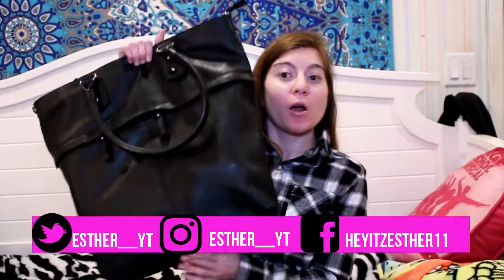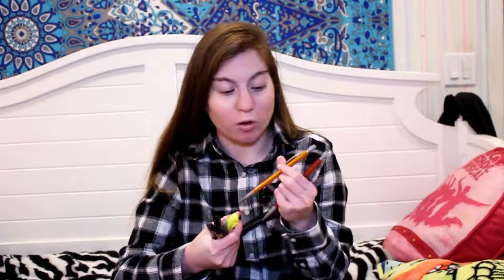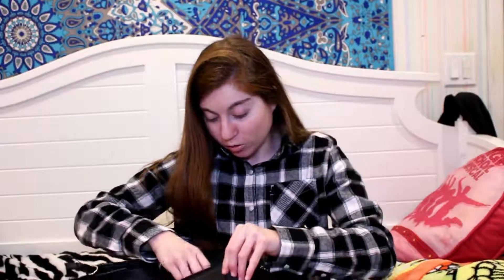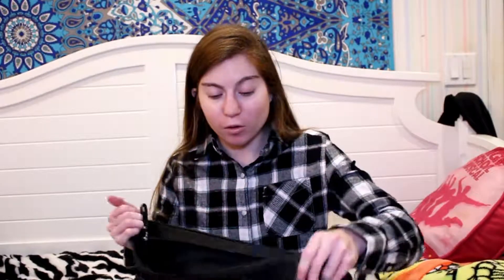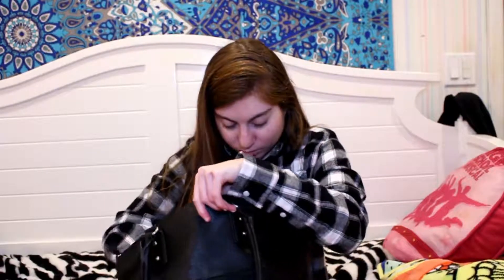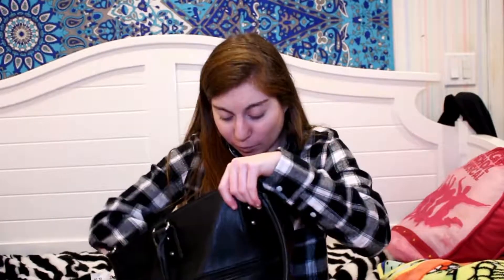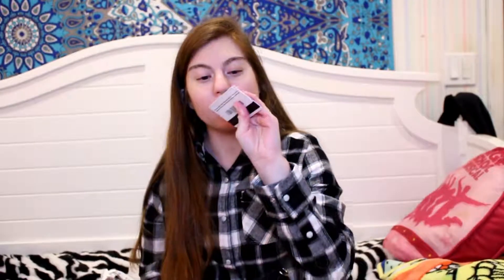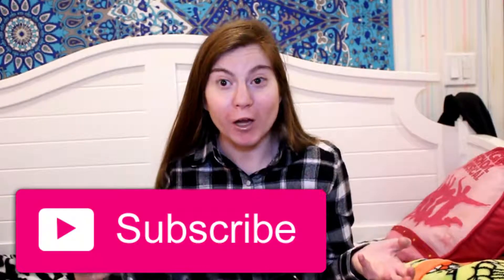What in my backpack// spring 2018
This week video is going to be my what's in my backpack for spring 2018 semester! This is going to be my last what in my backpack videos since I am graduating this may!

I forgot to mention in the video that I will be carrying my ipad and or laptop with me to school depending on what day it is!

Editing hacks/green screen transitons used from

Edit: Imovie & Wondershare filorma
Film: Cannon t5i 18-55mm lens
Vlogs: Sonyhx80
xoxo Esther